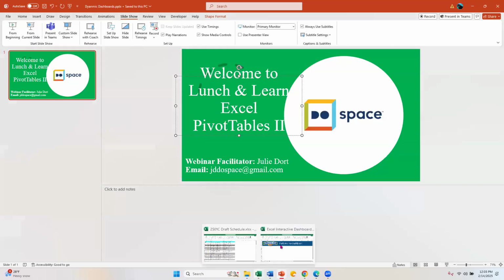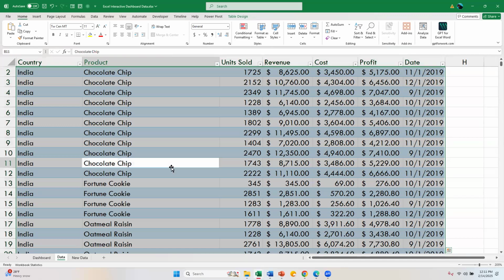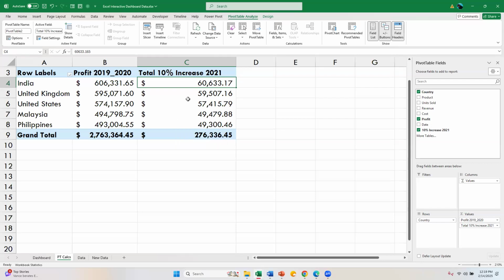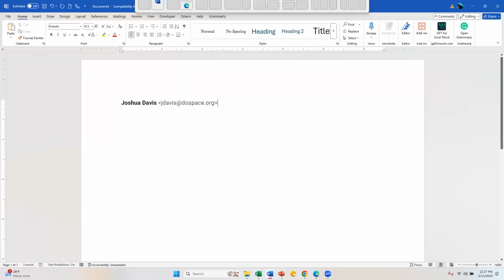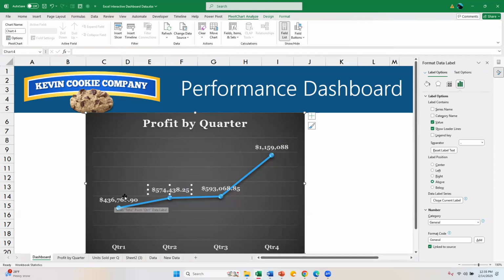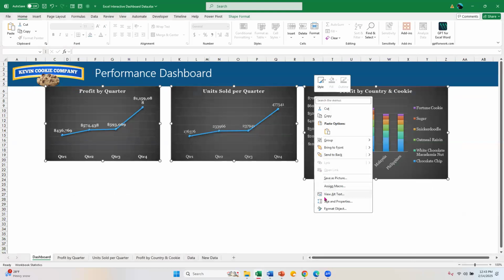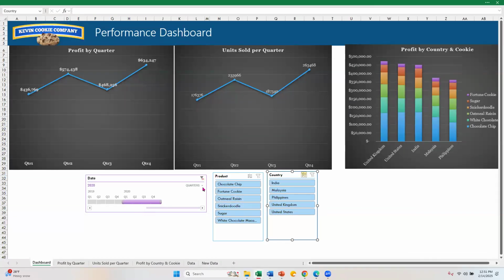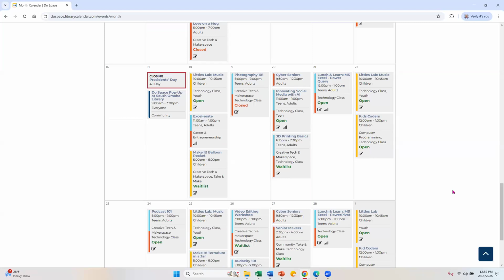Lunch & Learn Welcome to Lunch & Learn Excel PivotTables II Feb 14